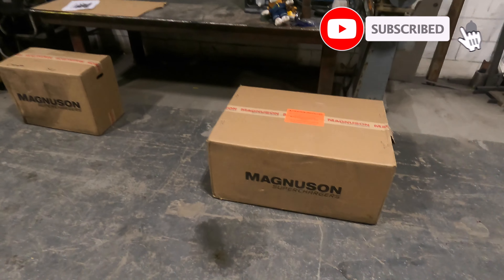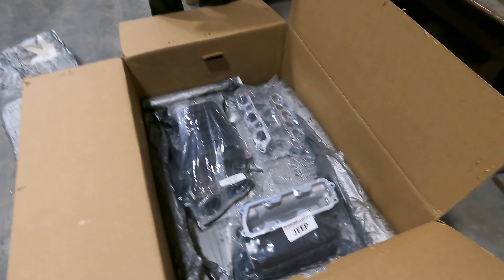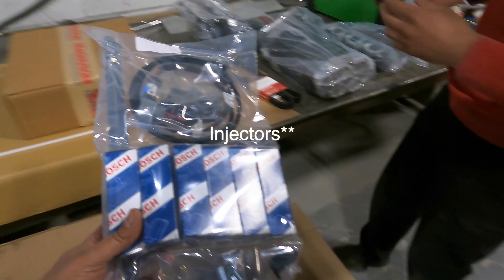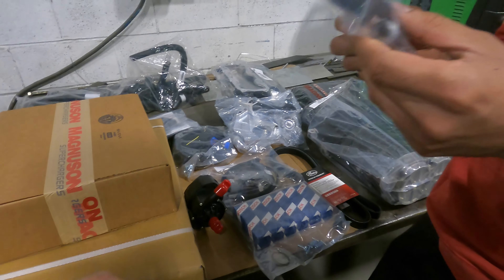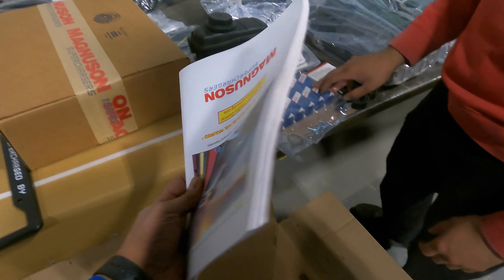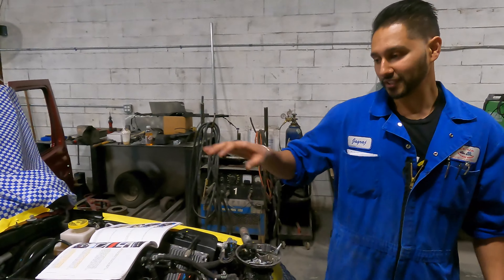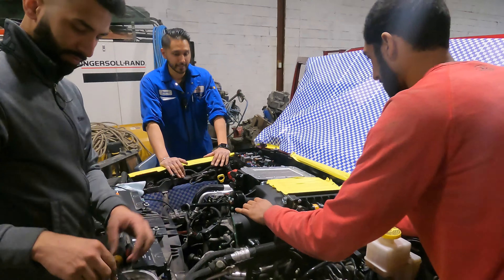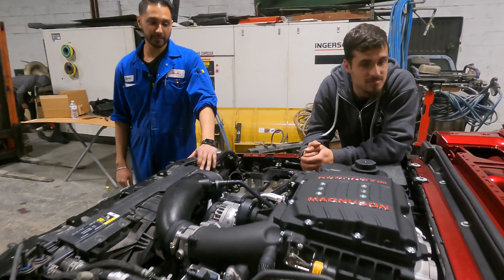Episode 30 - Magnuson Supercharged Jeep Gladiator Dually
The stock 3.6 gets blown by a roots style supercharger. We decided to go with a Magnuson Supercharger for 2 reasons, one it looks like a OEM Style and it retains the factory position of the alternator. This is crucial because the rack & pinion takes up the space where the alternator would be relocated had we gone with a different brand.

It takes the stock 3.6L from a lousy 285HP to an AMAZING 440hp AND 380 ft-lbs OF TORQUE at the crank, equivalent to ~372 REAR WHEEL HP. That’s an incredible 59% more power than the stock V6.